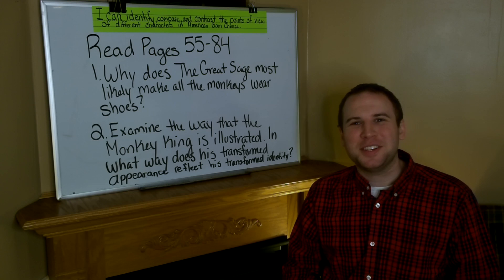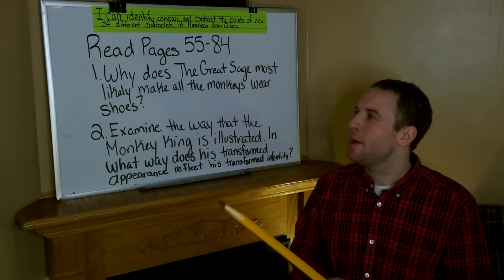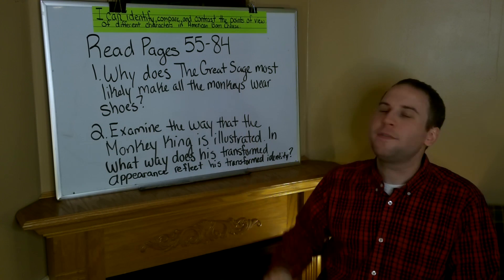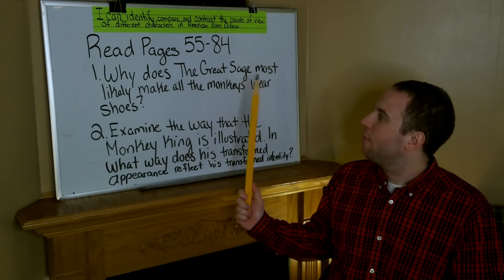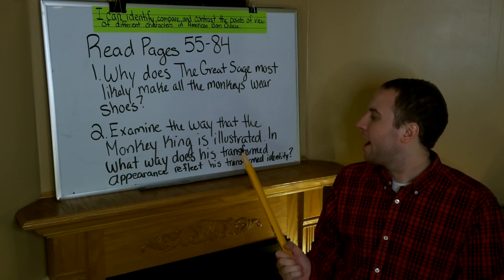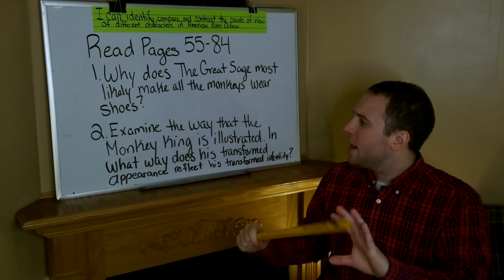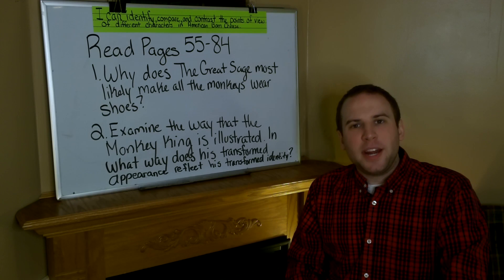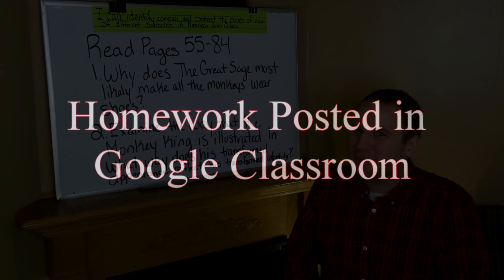7th Grade Language Arts Lesson 6 American Born Chinese by: Gene Luen Yang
In this lesson, students will be reviewing pages 55-84 of the Graphic Novel American Born Chinese by: Gene Luen Yang.